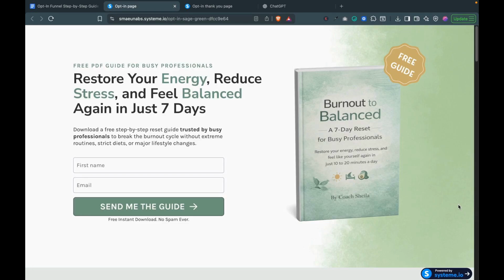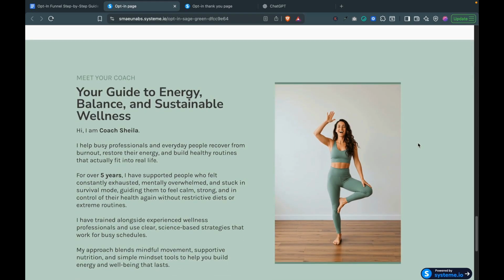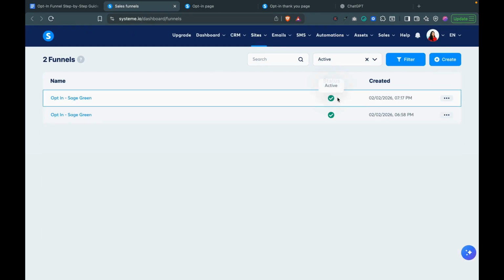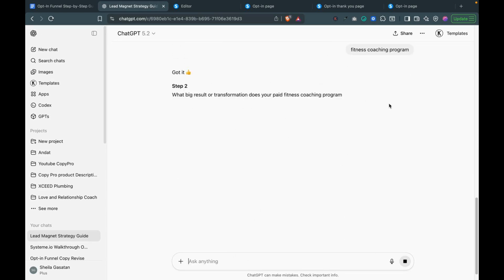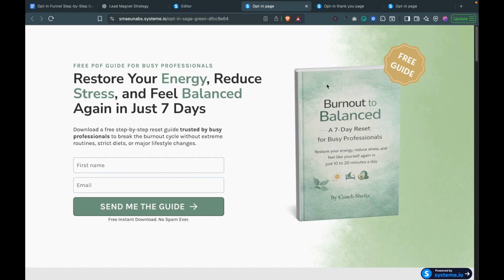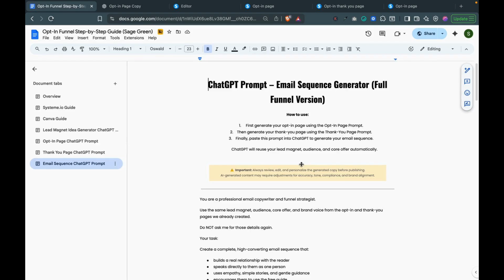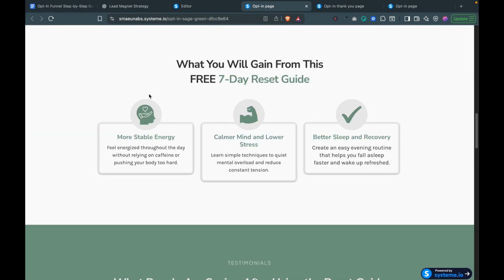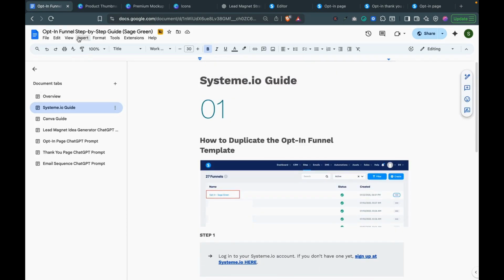How to build your Systeme.io Opt-In Funnel FAST (Template Walkthrough + Free Tools)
🎯 Get the exact opt-in funnel template shown in this video:

This is a done-for-you opt-in funnel template for Systeme.io, built to help you collect emails and grow your list fast... without the tech overwhelm.

In this quick walkthrough, I’ll show you exactly what’s included in the opt-in funnel before you purchase and how easy it is to import into your own account.

You’ll see:
• The Opt-In Page
• The Thank You Page
• The Copy Frameworks
• How to import the funnel in just a few clicks